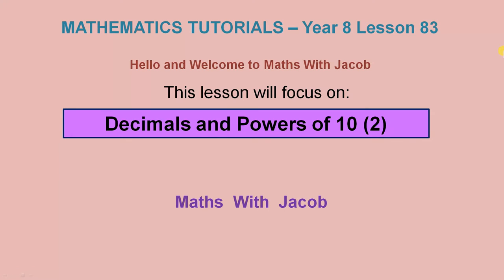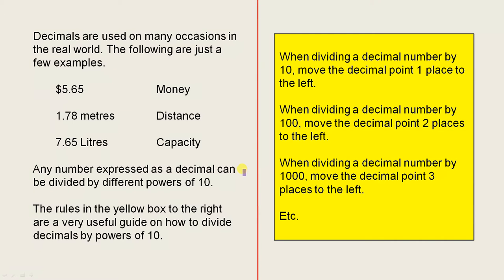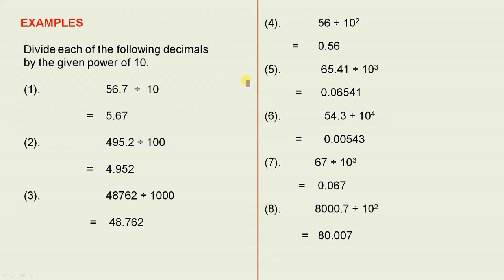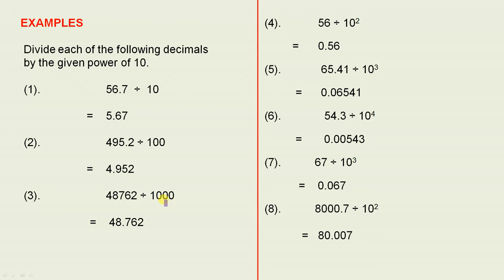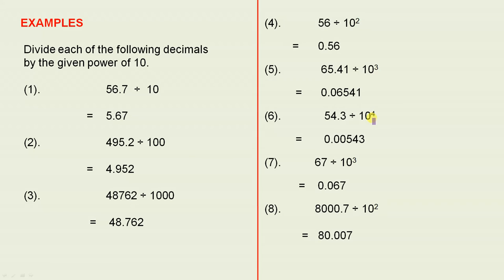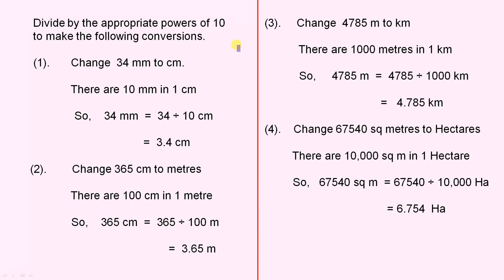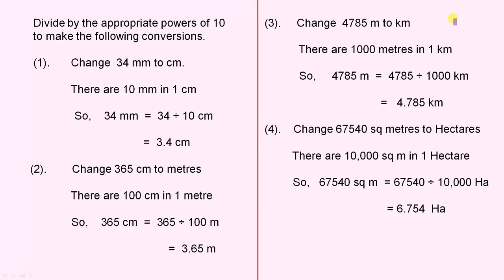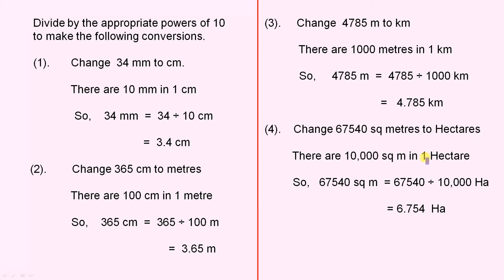Decimals and Powers of 10 (2)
This video shows how to divide decimals by powers of 10.